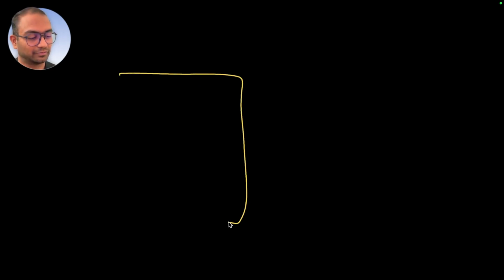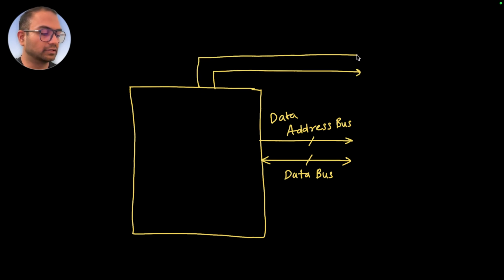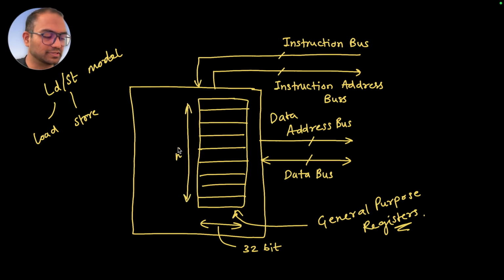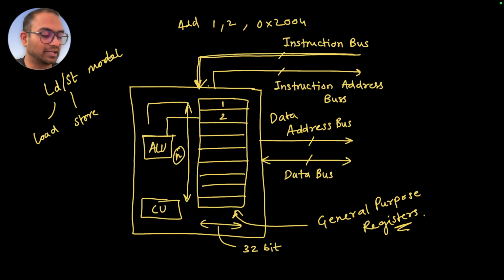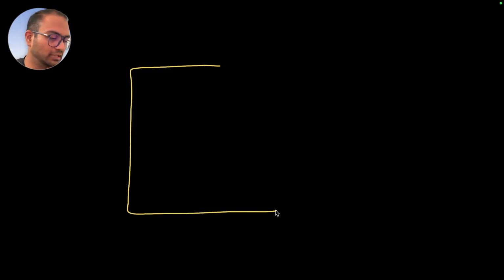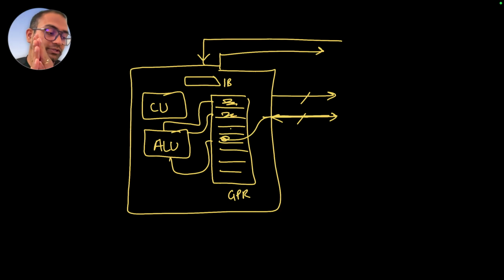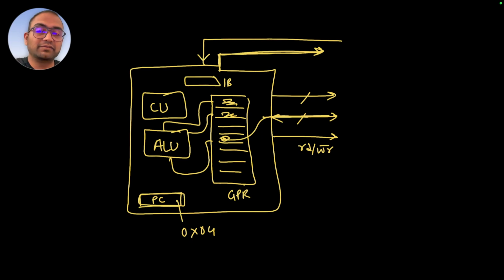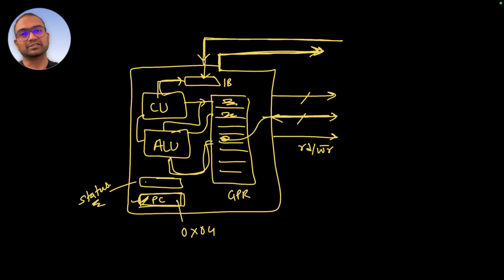Lecture 6: The mental model of the CPU